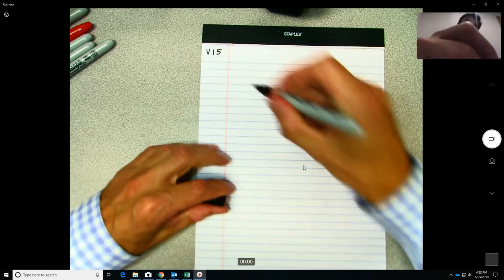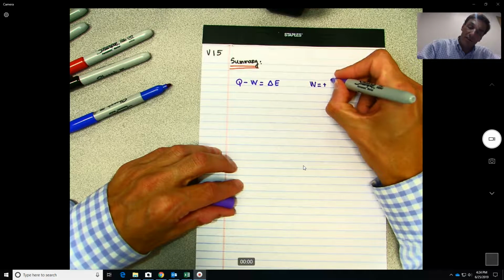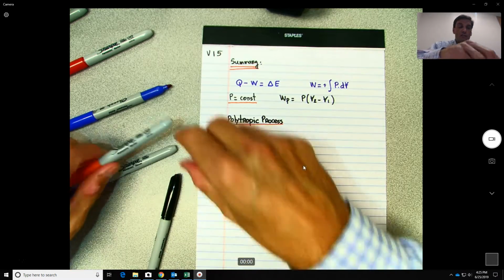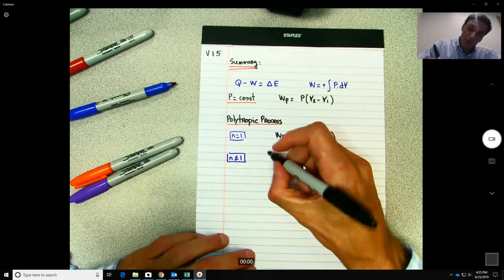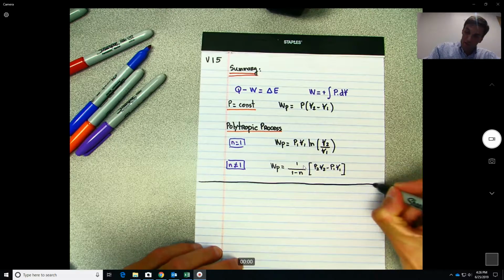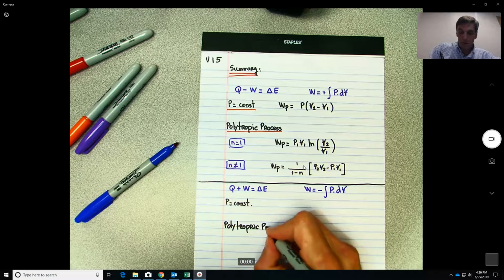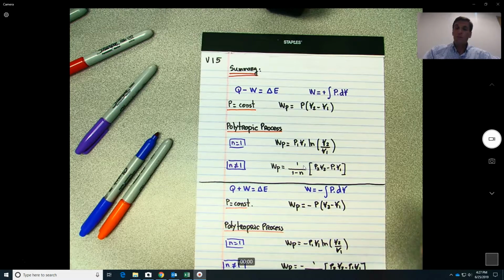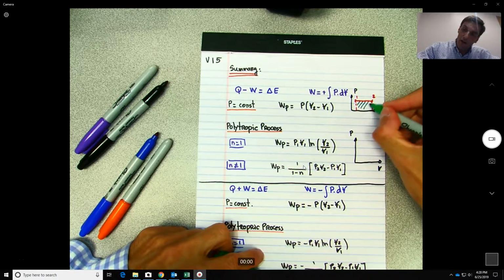Thermodynamics Video 15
Summary 1st Principle Thermodynamics & Work done by Pressure